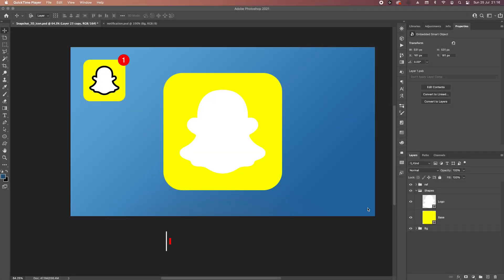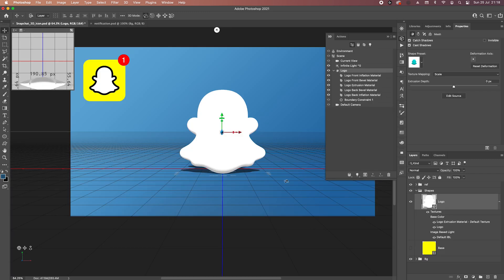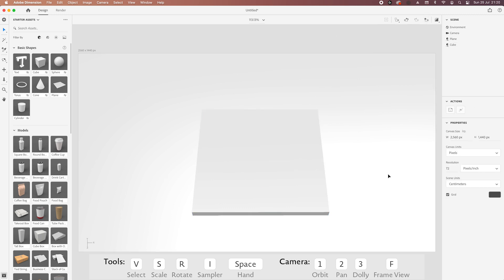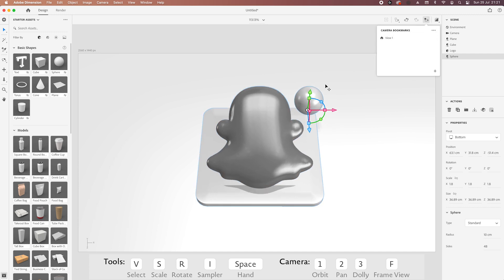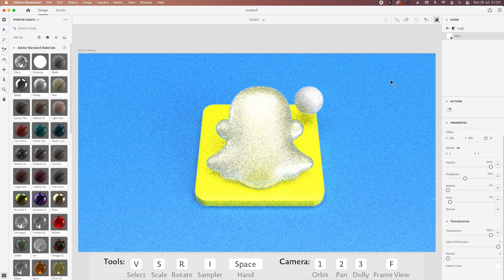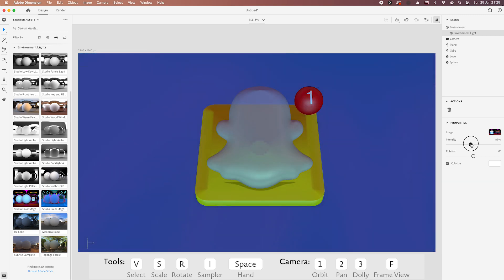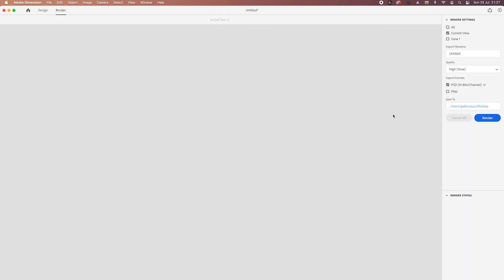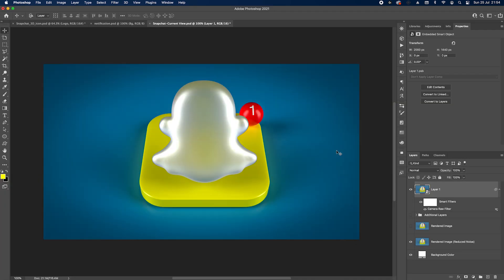Photoshop custom 3D object / 3D icon. Learn to create cool app icons.Snapchat 3D icon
This video shows you how to create a 3D icon using only Photoshop and Dimension. Fast & easy 3D tutorial. Follow along and learn my method.